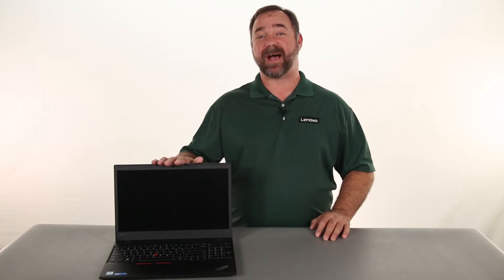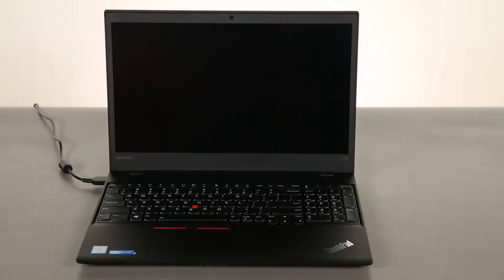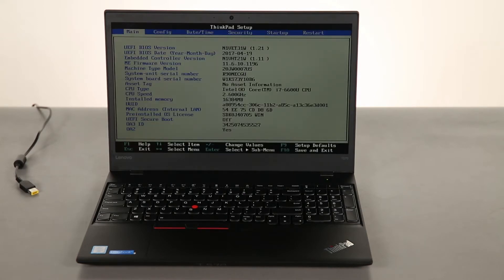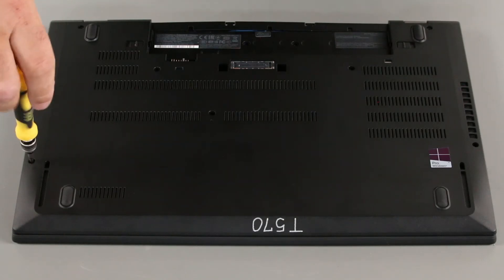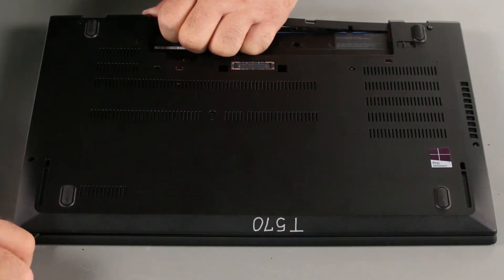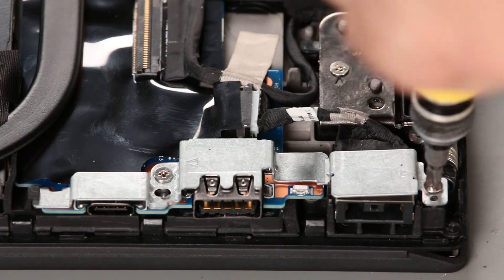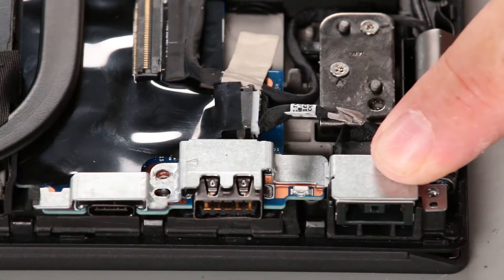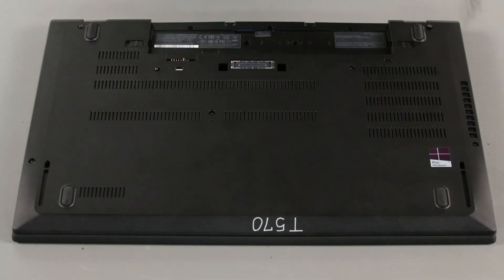ThinkPad T570 / P51s Laptop - DC-In Cable Replacement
"This video illustrates how to replace the DC-In Cable in your ThinkPad T570 or P51s laptop.

Machine Types Applicable:
T570: 20H9, 20HA, 20JW, 20JX
P51s: 20HB, 20HC, 20JY, 20K0